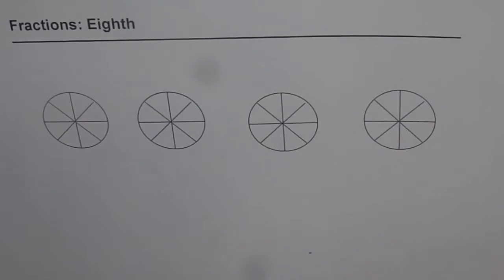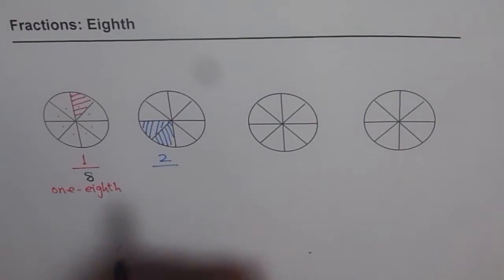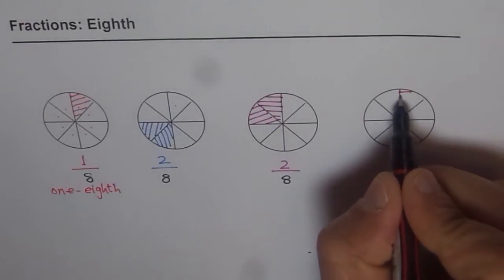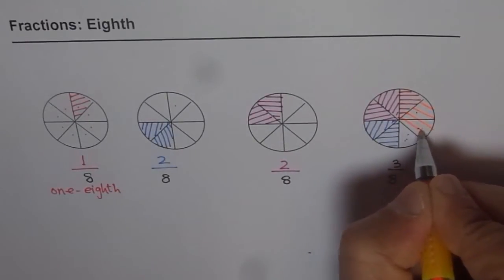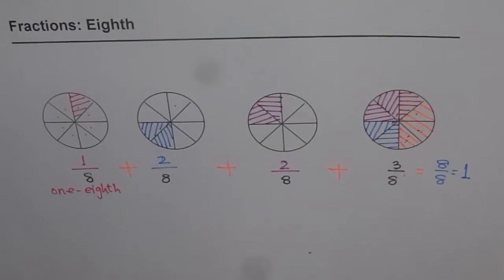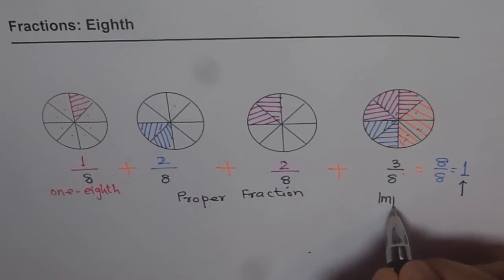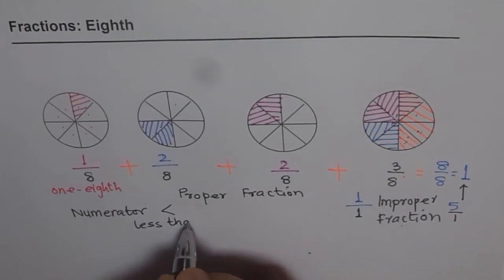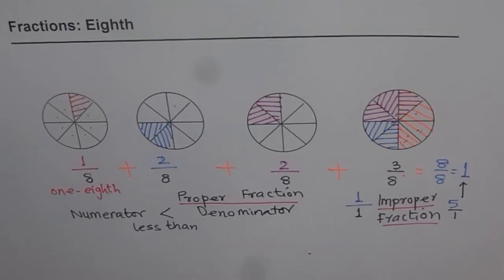Eighths Proper and Improper Fractions Introduction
Fractions are of the form p/q where q is not zero. If p is greater than q then the fraction is called improper fraction. Value of improper fraction is more than 1. We can divide the numerator by the denominator and then write it as a mixed number. Visual illustrations in this video help to understand the concept clearly in a very simple language. Video can help teachers and instructor to explain the concept.